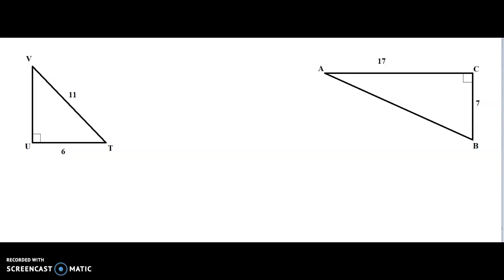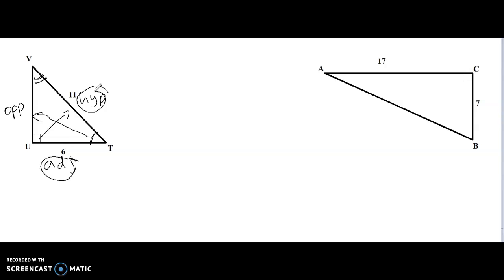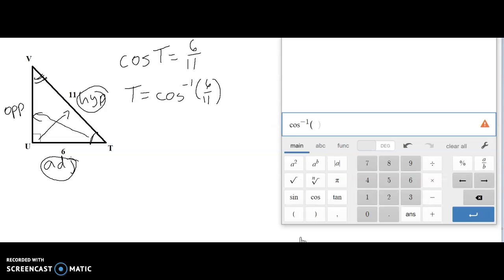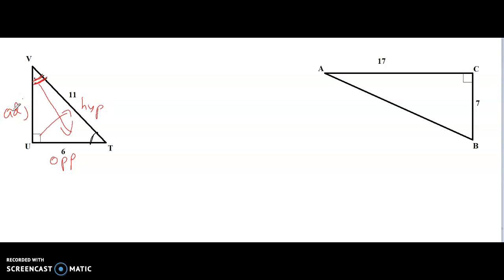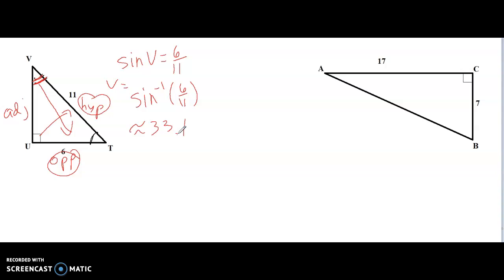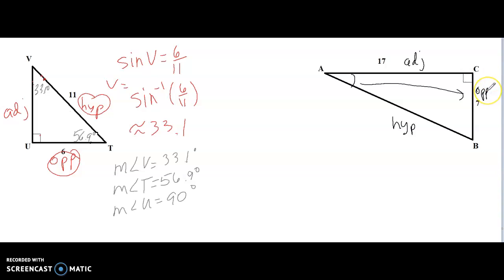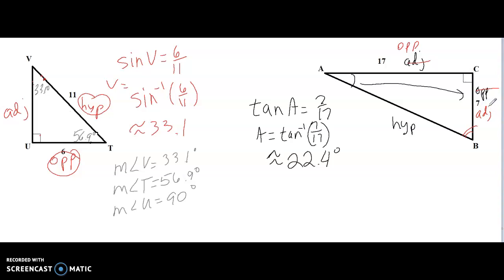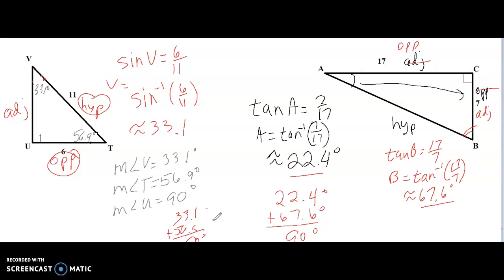Semester Review: Finding Angles with Inverse Trig